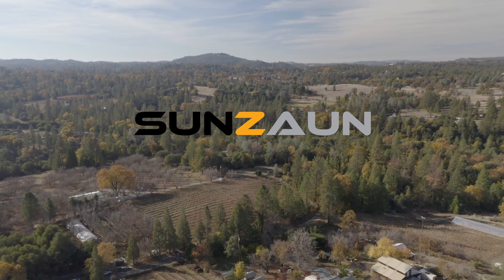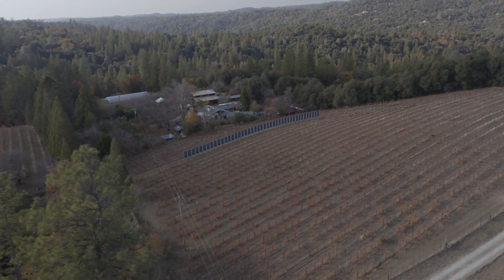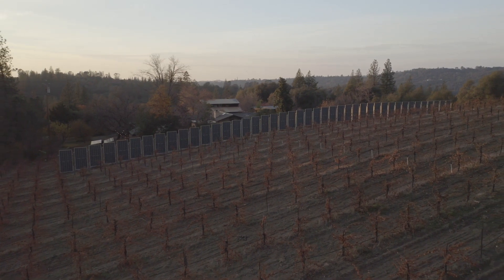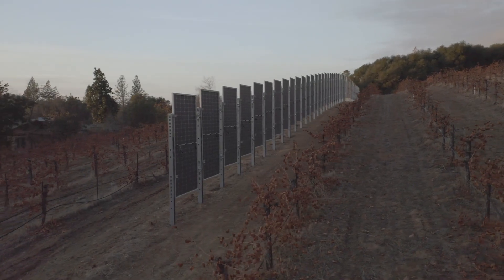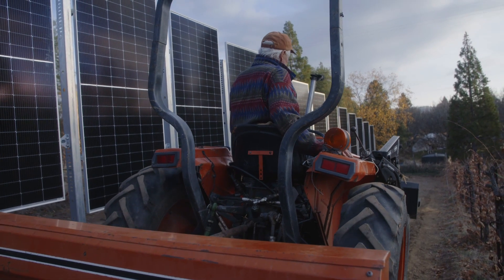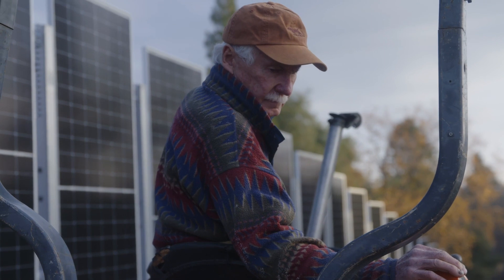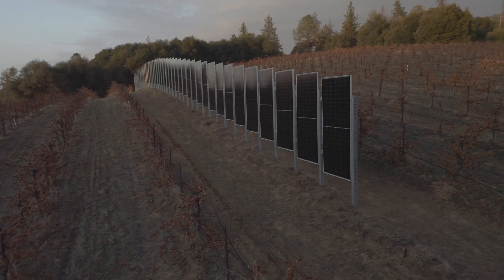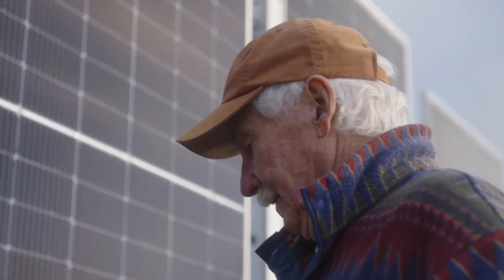Somerset Gourmet farm Vertical solar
David Harde talks about his verticalsolar installation in his winery and the win-win situation for him and the climate. Agrisolar will support a new generation of farmers.